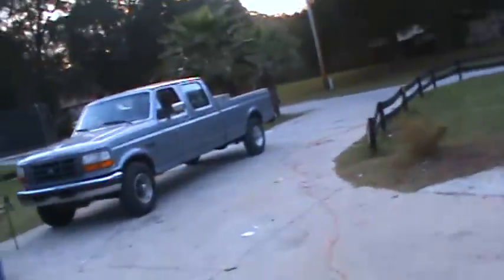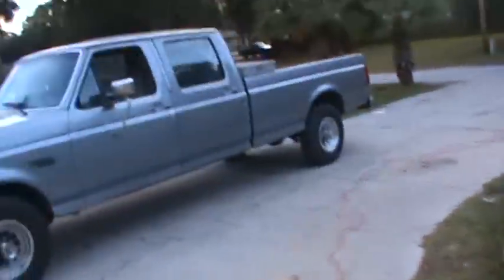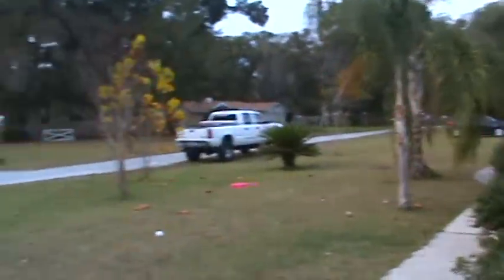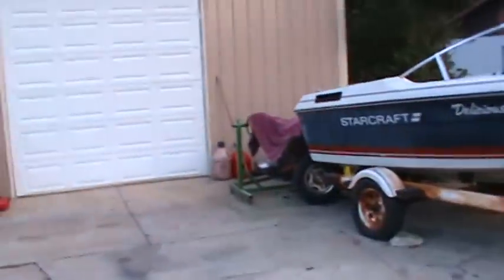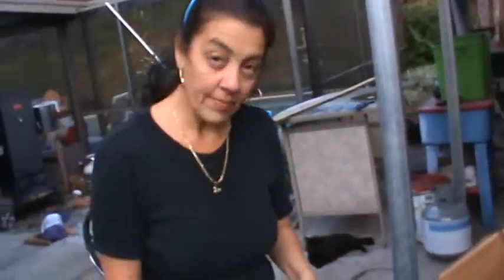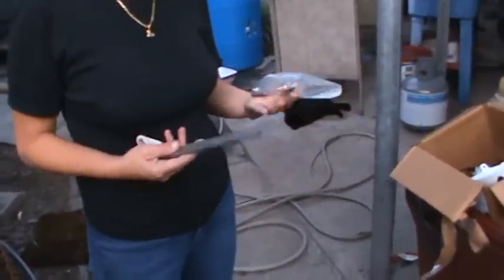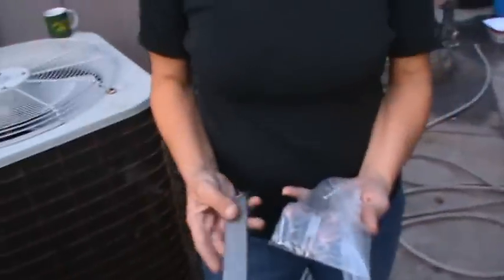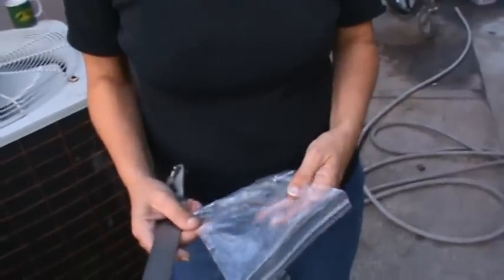JUST A RUNDOWN